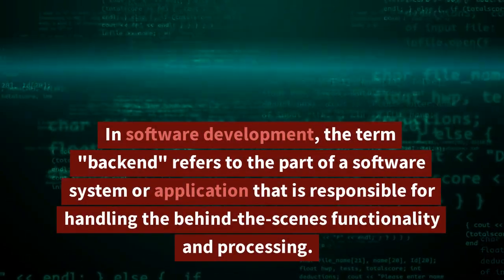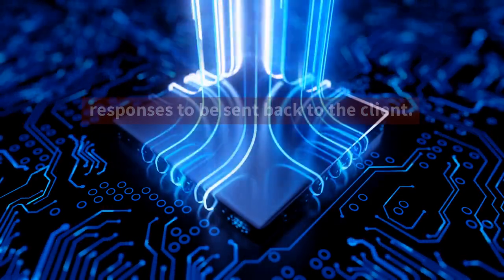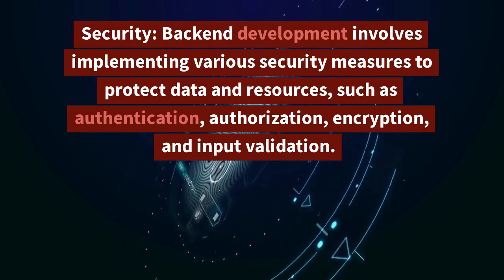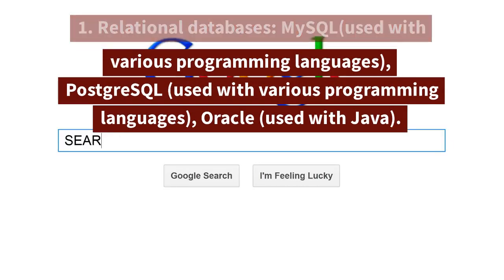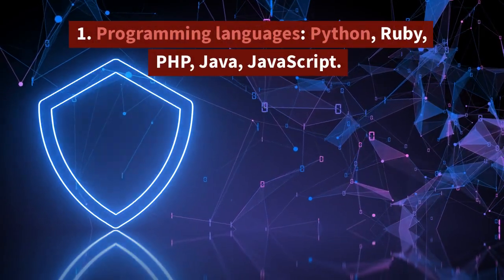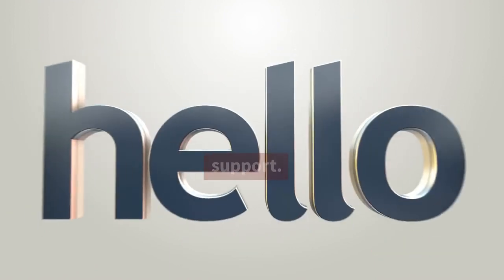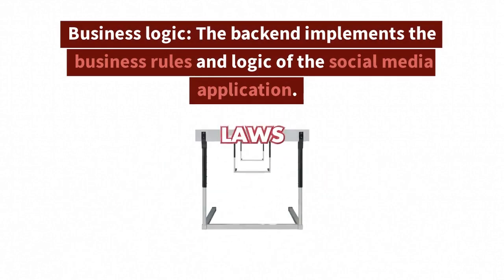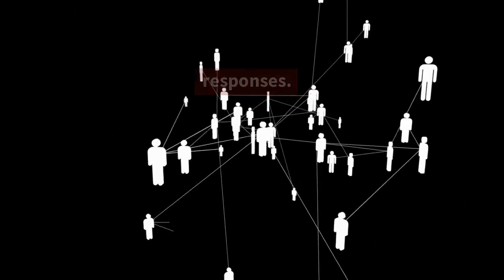What is backend | Why Backend and uses | VIRAN TECH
This video tells about the what is backend and its uses